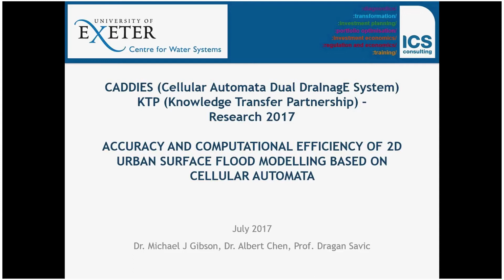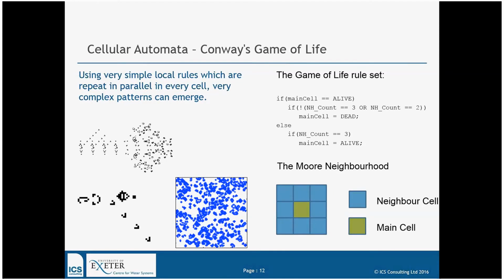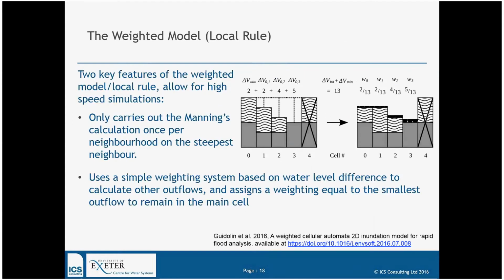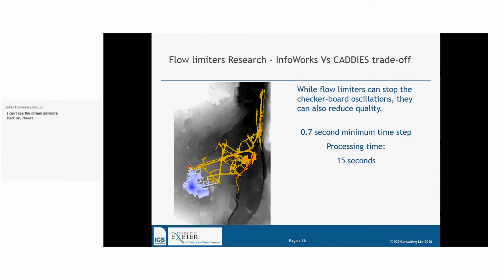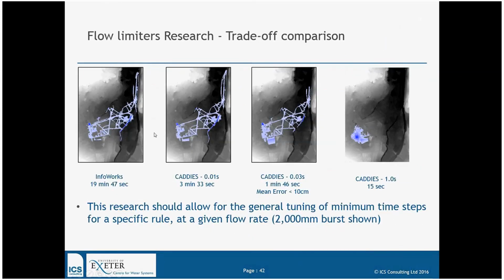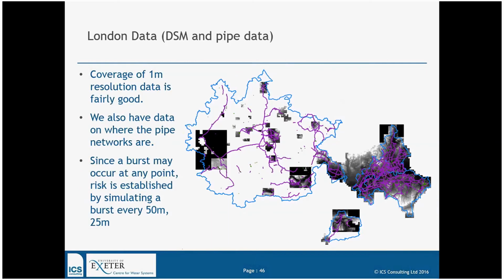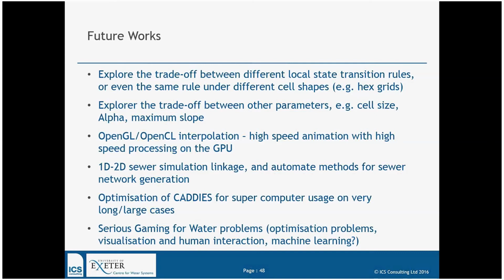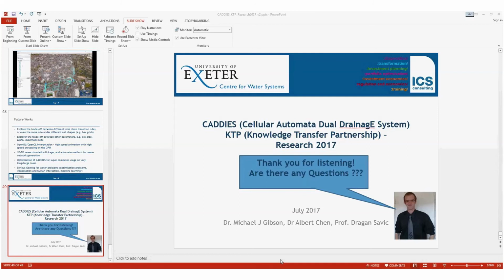UFMRM Webinar Series 004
Dr Michael J Gibson at Centre for Water Systems (CWS), University of Exeter, UK, talks about Accuracy and Computational Efficiency of 2D Urban Surface Flood Modelling Based on Cellular Automata.

Abstract

CADDIES is a framework for high-speed 2D flood modelling, Including an API which allows for deployment of different local state transition rules on to different parallel hardware such as multi-core CPU and many-core GPGPU. The associated caFlood(pro) flooding modelling application, and Weighted local rule, use an adaptive time step to achieve the ‘fastest’ processing speeds; however, the minimum time step and other parameters, still constrain the processing speeds and quality. This work presents and understanding of the computational complexity, and the trade-off this generates between processing times and quality. The work is based around a knowledge transfer partnership with industry which enabled real world usage of the system risk assessment of many thousands of pipe bursts.

Bio

Michael J. Gibson (Mike), is a computer scientist at the University of Exeter, within the Centre for Water Systems. His PhD utilised Genetic Programming to create local state transition rules for Cellular automata, using modern many-core GPGPU. Extending this work to create fast rules for real-world CA systems such as flood modelling, automatically. Mike has also undertaken work in heuristic and hyper-heuristic optimisations and machine learning methods, and has applied these to real world water problems. Recently working with a knowledge transfer partnership with industry to put the CADDIES system into large-scale real world use, requiring the very fastest and most accurate 2D flood modelling possible.